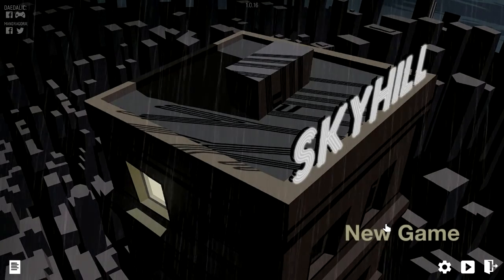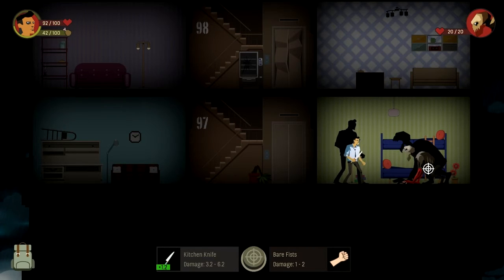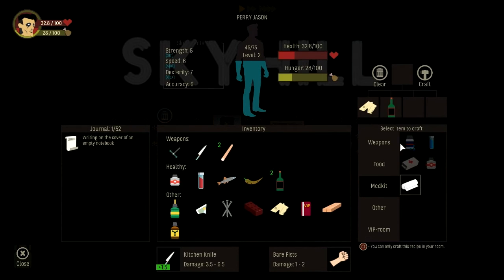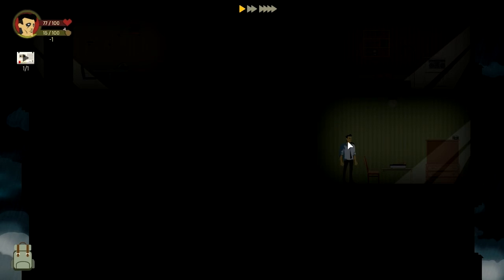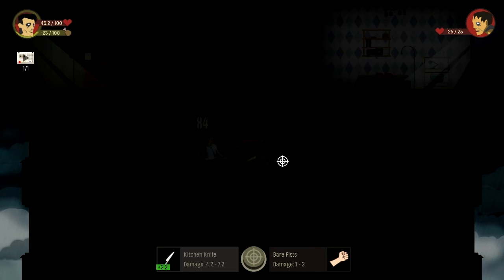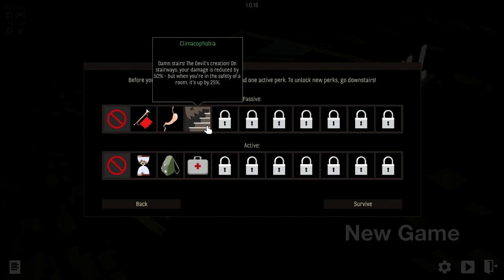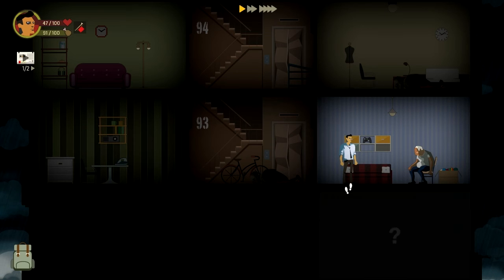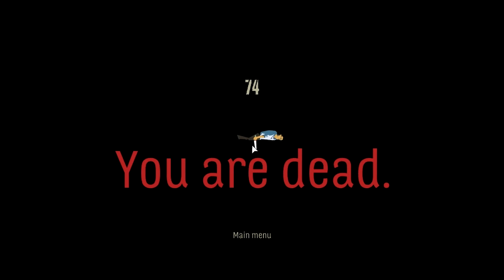First Impressions On: Skyhill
On this episode of First Impressions, we get lucky enough to survive World War III in our hotel's penthouse suite. However, it isn't long before the food runs out and we have to try and make our way to ground level and out into the world. The challenge: 99 floors of broken machinery, fellow survivors, and above all the mutants created by the war's biological weapons which lurk everywhere.